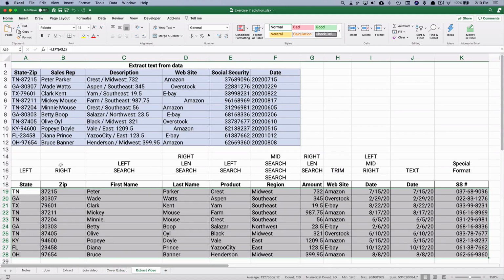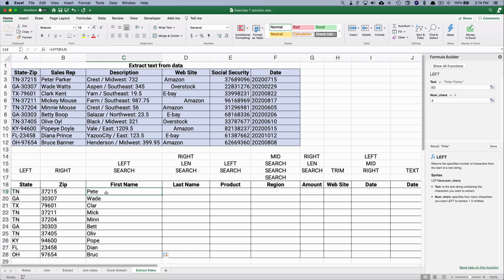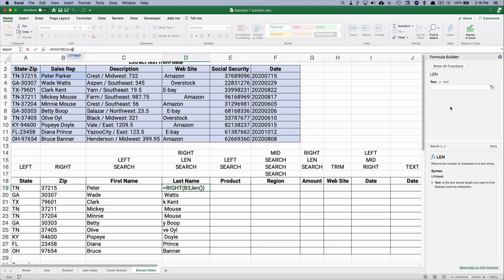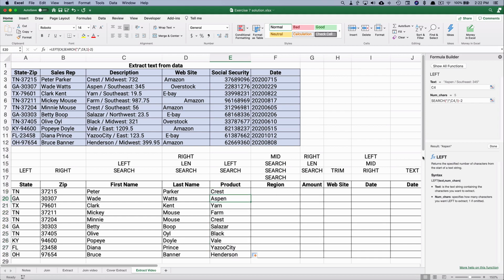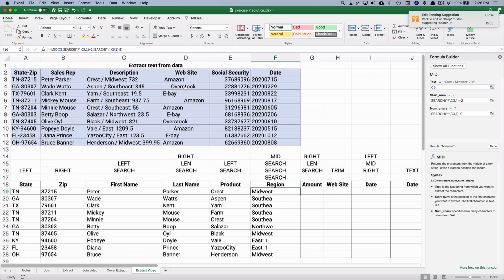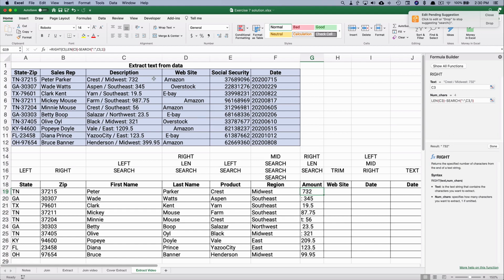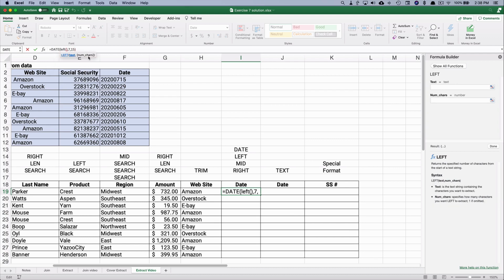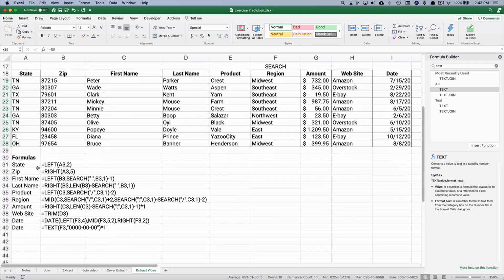Extract Text in Excel: LEFT, RIGHT, MID, & SEARCH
💰 Want to learn how to invest for beginners? Excel can extract text and numbers from any cell. This video shows the following Excel text functions

FORMULATEXT function
LEFT function
RIGHT function
SEARCH function
MID function
LEN function
TRIM function
DATE function

MY GEAR

CHAPTERS
00:00 Introduction
01:09 FORMULATEXT function
01:36 LEFT function
02:35 RIGHT function
03:35 First name - LEFT and SEARCH functions
07:18 Last name - RIGHT, LEN, and SEARCH functions
10:45 Product - LEFT and SEARCH functions
12:52 Region - MID and SEARCH functions
18:57 Amount - RIGHT, LEN, and SEARCH functions
22:41 TRIM function
24:00 Date - DATE, LEFT, MID, RIGHT functions
26:23 Date - TEXT function
27:45 Special format

10/12/2020